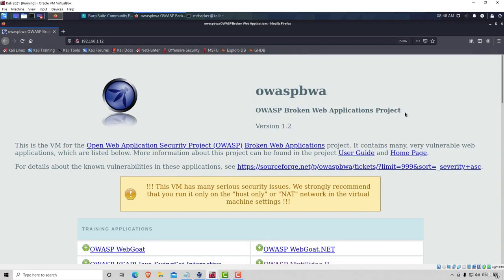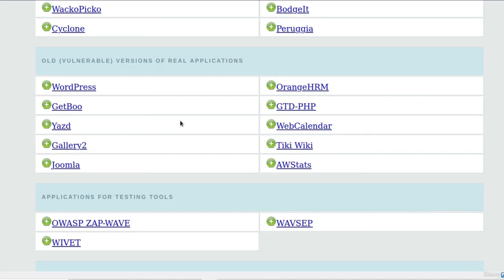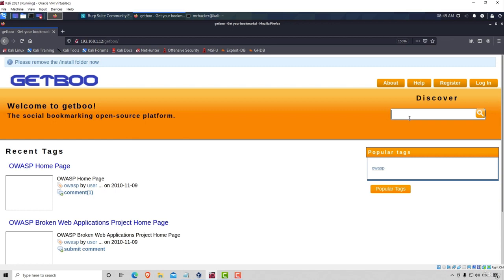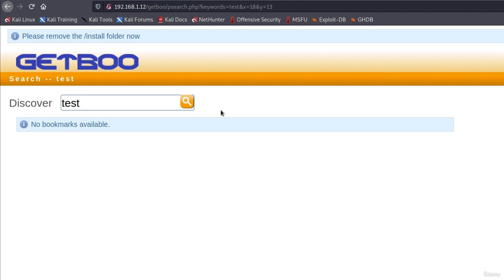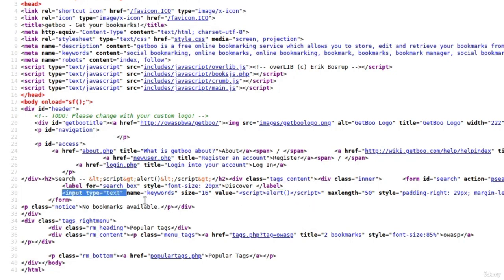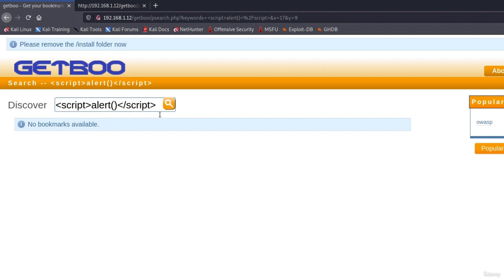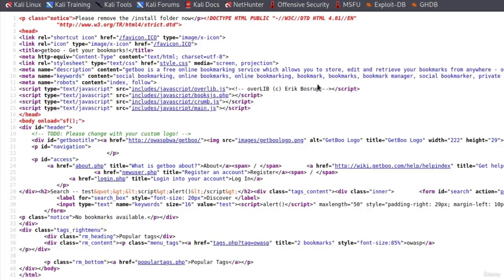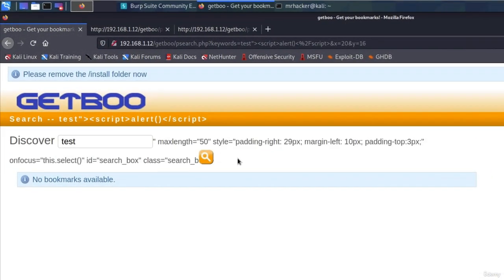007 Old Vulnerable Real Applications